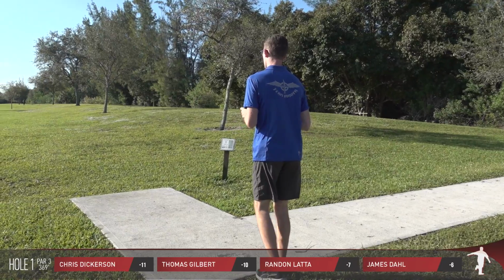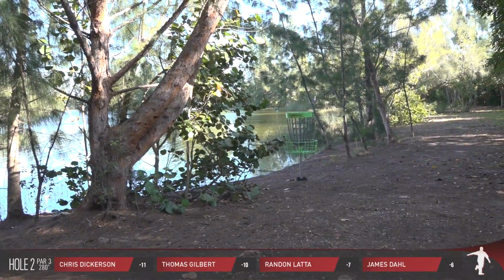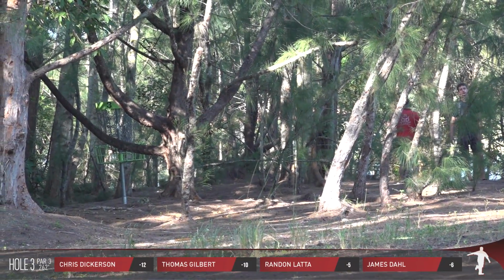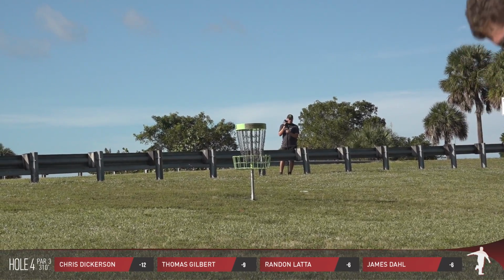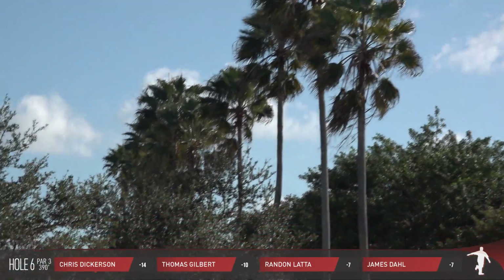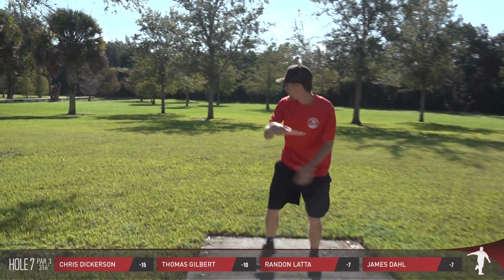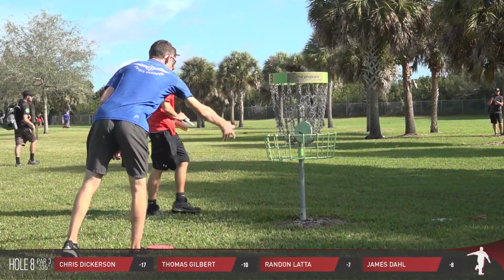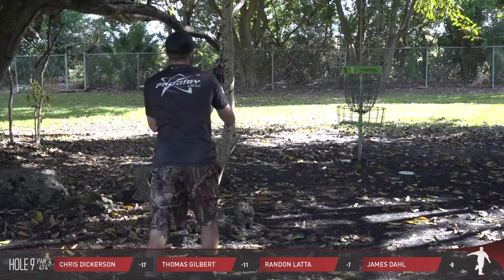2019 South Florida Open • R2F9 • Chris Dickerson • Thomas Gilbert • Randon Lotta • James Dahl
2019 South Florida Open presented by Latitude 64
MPO Round 2 • Front 9
Featuring: Chris Dickerson, Thomas Gilbert, Randon Latta, James Dahl
Commentary:  Thomas Gilbert & The Disc Golf Guy
Camera & Edit:  Juha Kytö & The Disc Golf Guy
Location:  Markham Park, Sunrise, FL

After Friday's opening round at Synder Park (not filmed) we find Chris Dickerson with the razor thin lead with 54 remaining holes.  FFlorida natives, Randon Latta and James Dahl join our international co-commentator, Thomas Gilbert, as they round out this featured lead card.

Competitors play 18 holes at Snyder (on Friday), two sets of 18 at Markham Park on Saturday and finish with 18 holes at Tradewinds Park on Sunday.  Thank you to Pat Duncan, Juha Kyto and Latitude 64 for helping make this all possible.